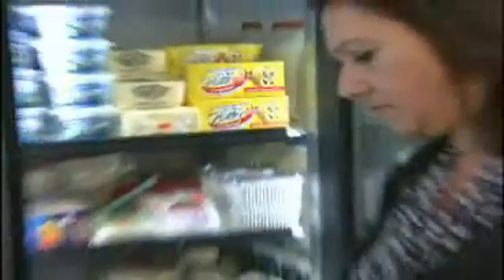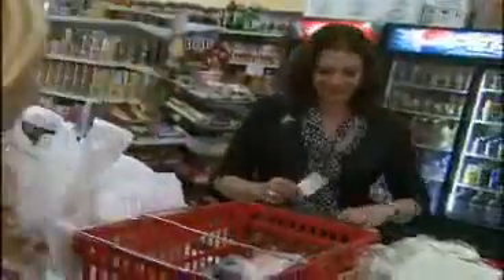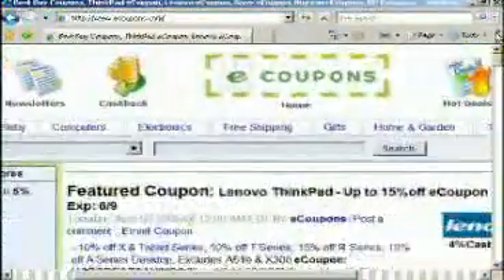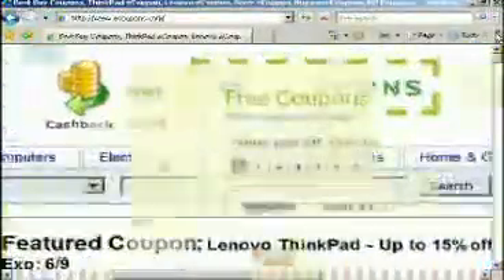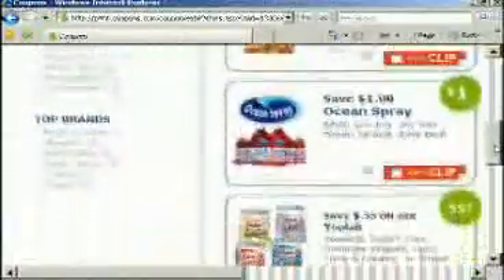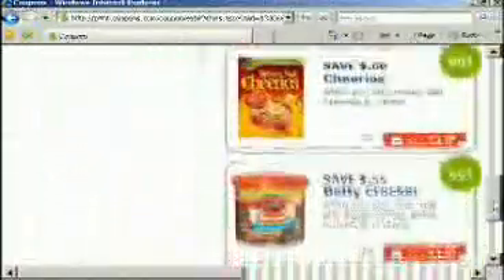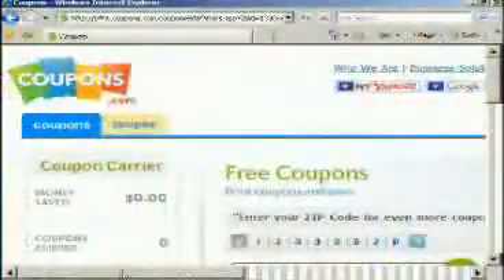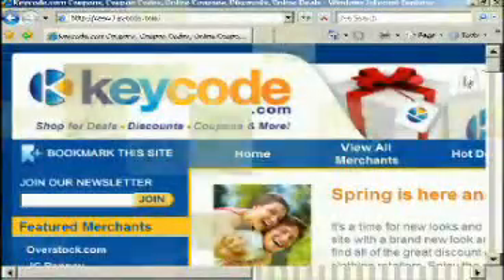E-Coupon Comeback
With the economy sinking and gas prices soaring, people are searching for new ways to save a buck. If you already threw out the coupons section of your Sunday paper, online coupon websites can point you to savings with the click of a button.